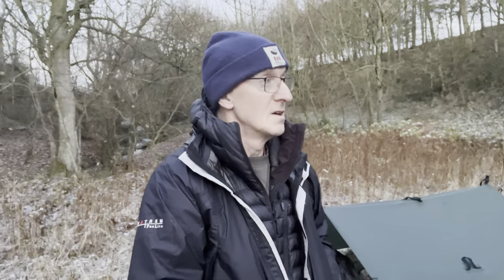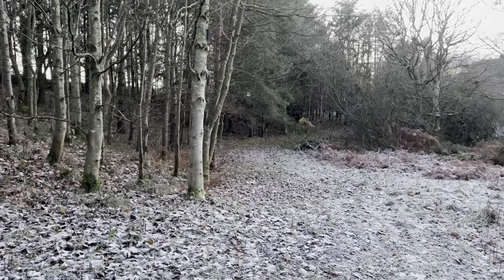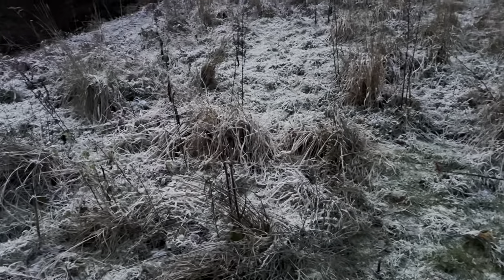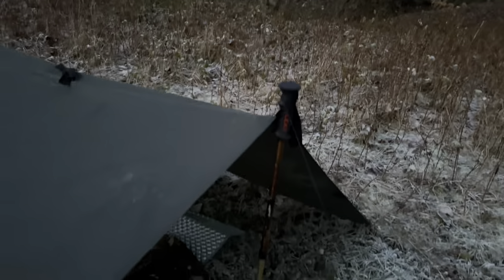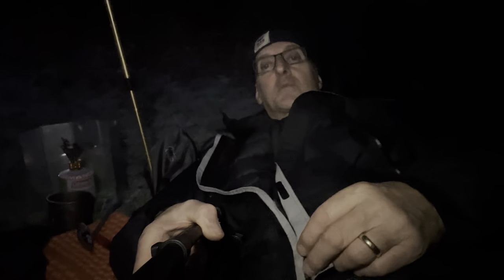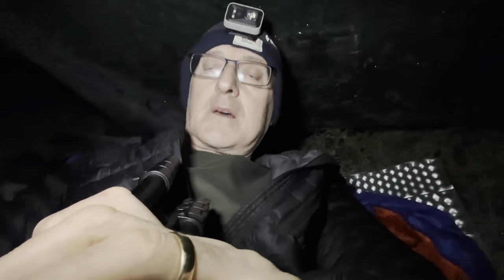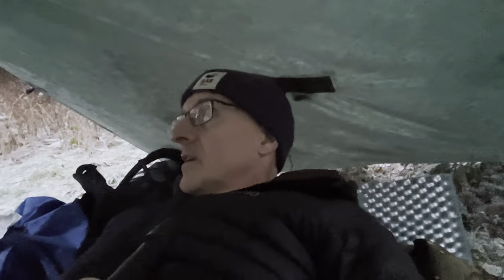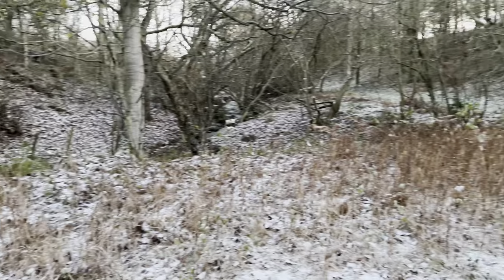Sub Zero Tarp and Bivy Camp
I ventured up the bypass to some local woods, to further test my new small tarp set up, it was a cold day and dropping well below zero so a good cold weather test.plenty of deer in the woods but I only got glimpses of them running off due to my walking on frosty leaves, so no pics.
Bad choice of sleeping bag but still a great little camp.